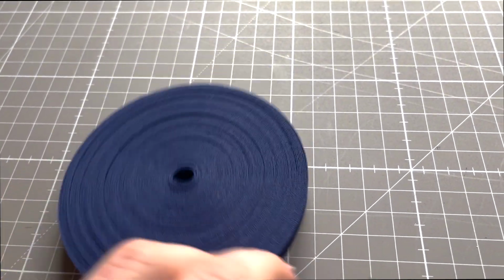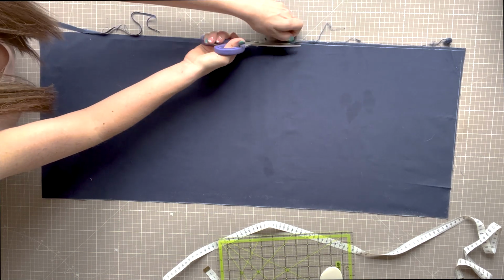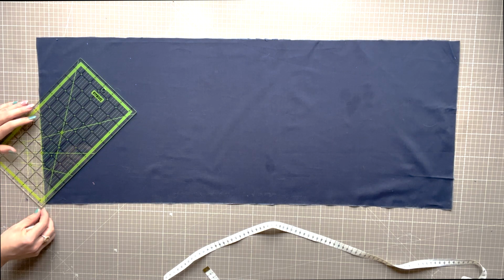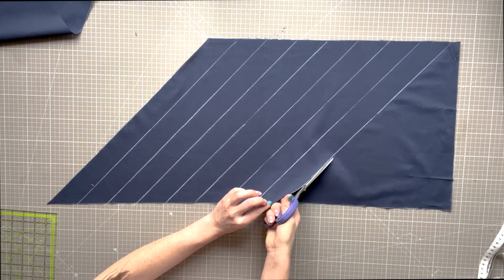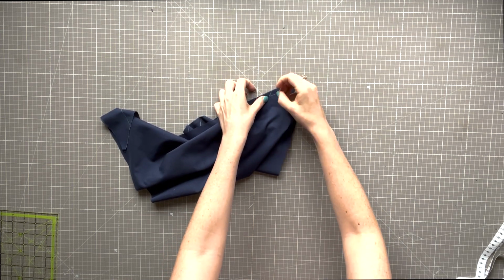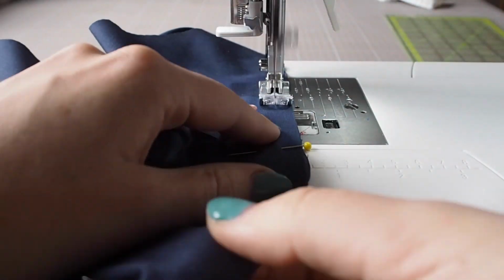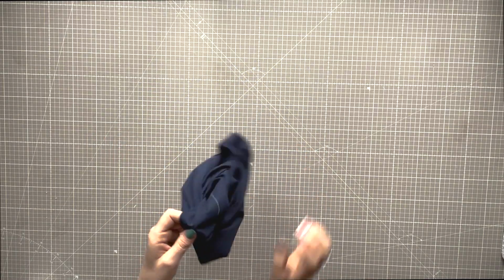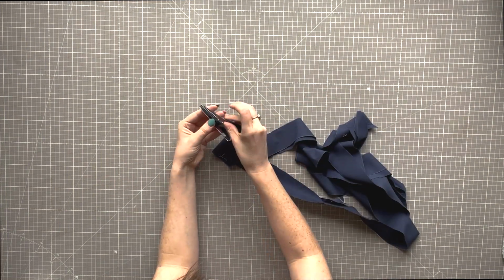How to make continuous bias binding | Sewing Tutorial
In this sewing tutorial I'll show you how to make continuous bias binding from any fabric. Making your own bias binding is a great way to match your main fabric exactly or get the perfect dimensions you need. Its also an amazing way to use up any left over scraps of material in your fabric stash. If you're looking to improve your sewing skills, or you're a beginner who wants to learn to sew this step by step guide will show you how in this sewing tutorial.